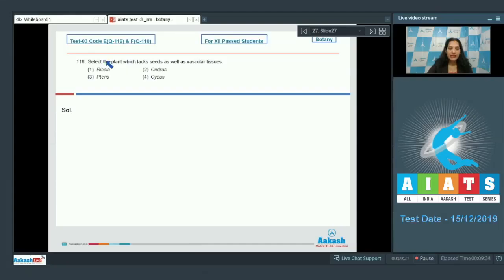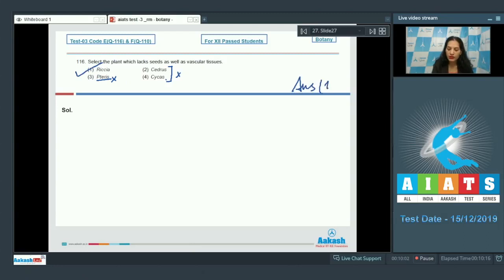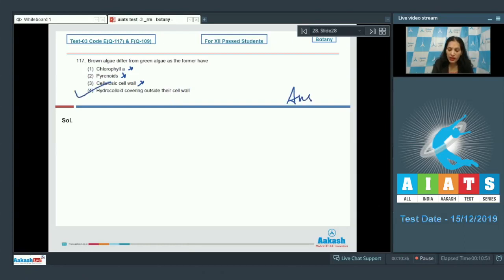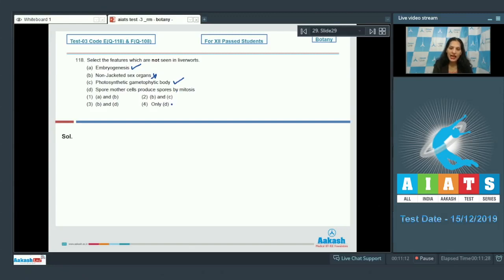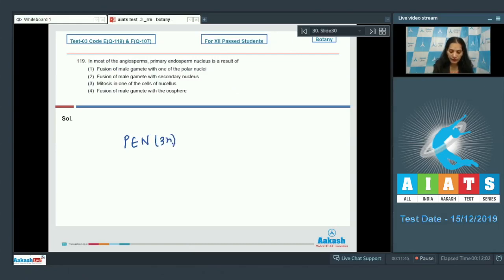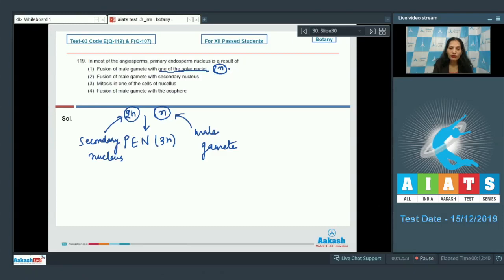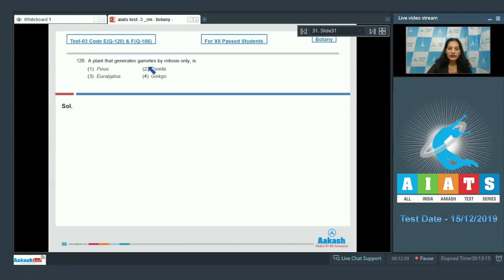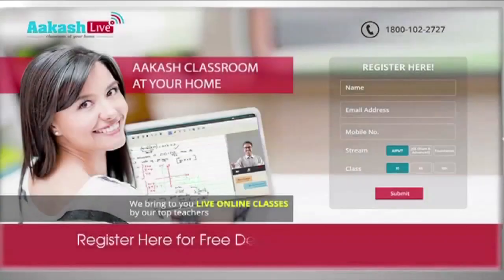AIATS TEST 03 Code E F For XII Passed Students BOTANYMEDICAL 2020RM Q116 to 120